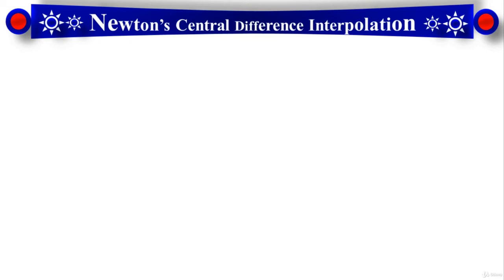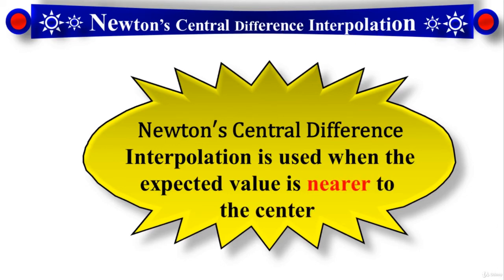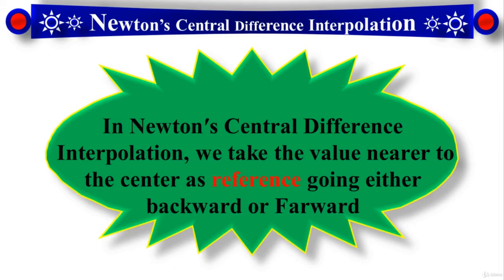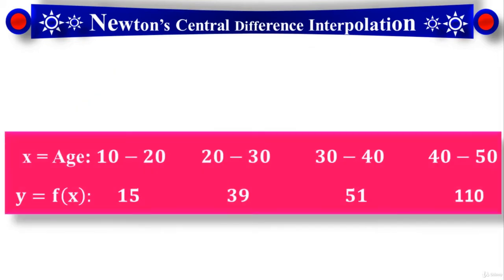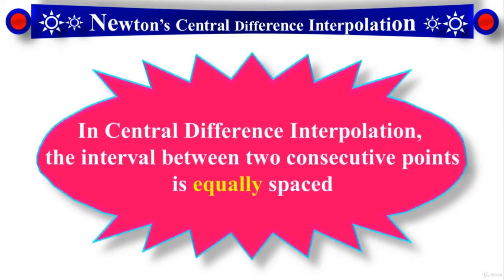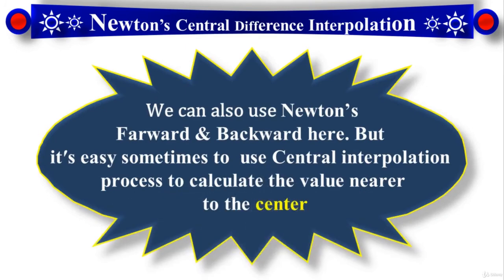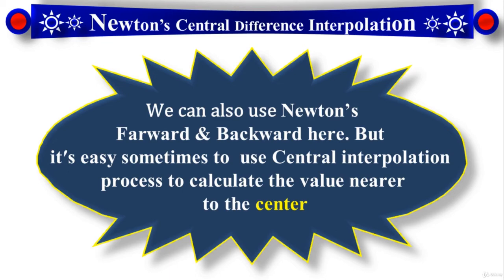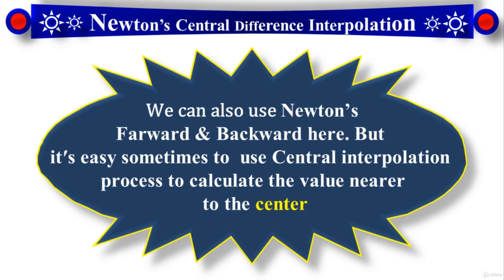Introduction to Newton's Central difference interpolation method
Math Calculus 2 & 3 - What is Lagrange's Mean Value Theorem and understand it graphically